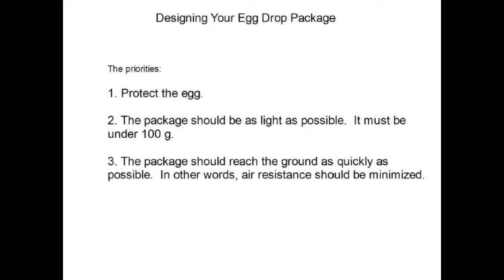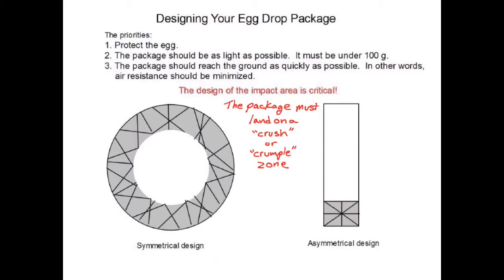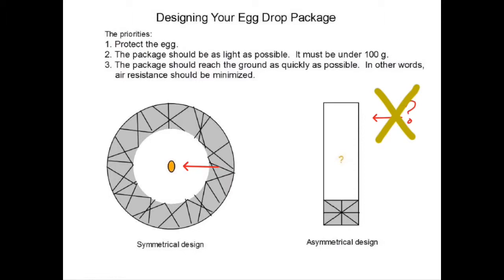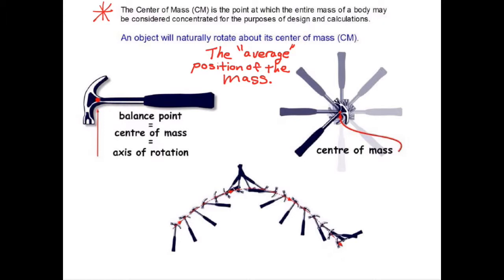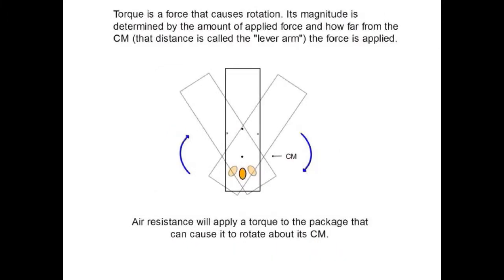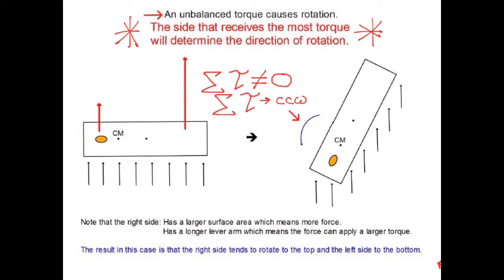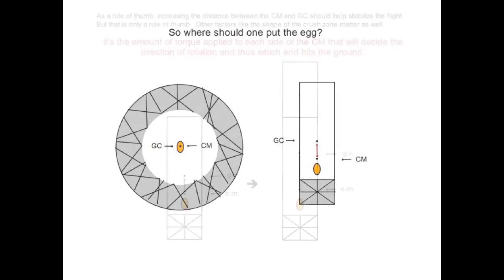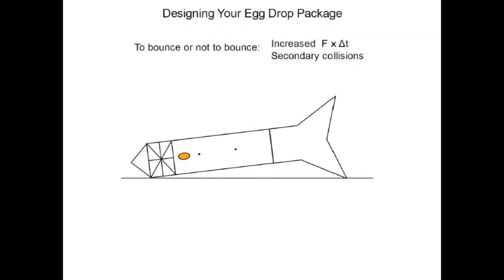Egg Drop Instructional Video